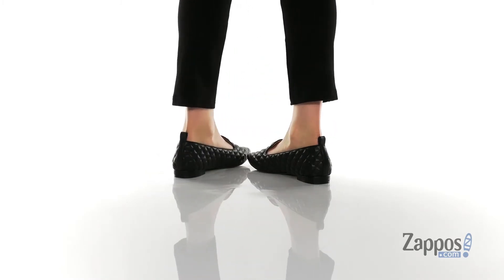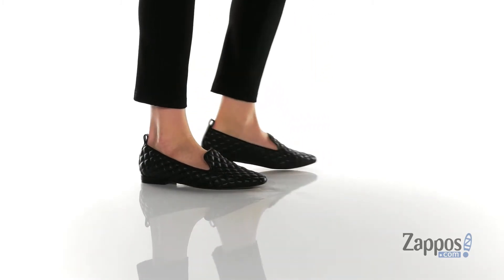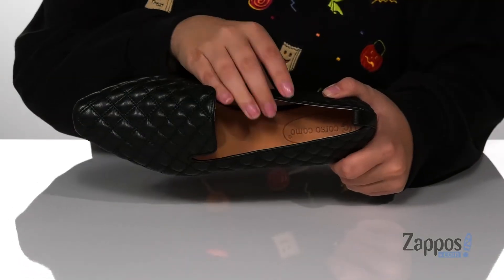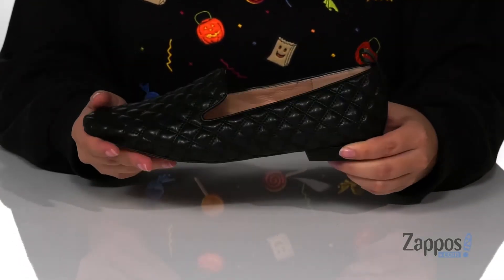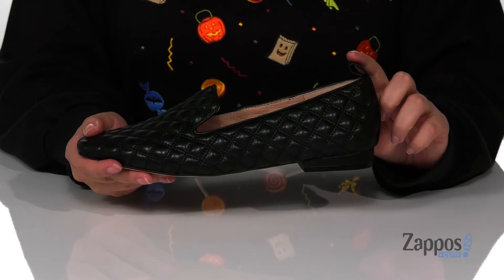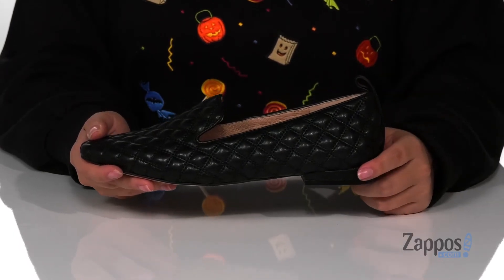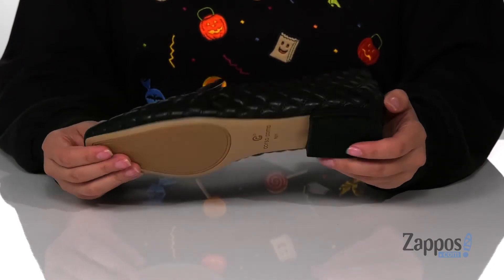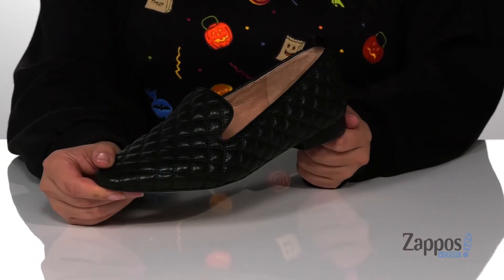CC Corso Como Alanea SKU: 9454079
The CC Corso Como&reg; Alanea loafer will modernize your look with a quilted finish, squared toe, and mini block heel.
Slip-on design with rear pull-tab for easy entry.
Man-made outsole.
Imported.